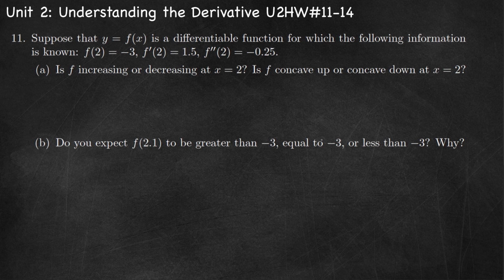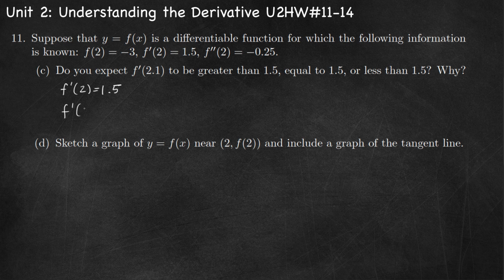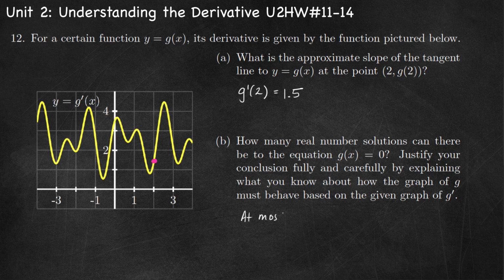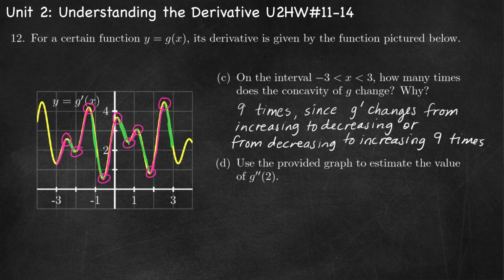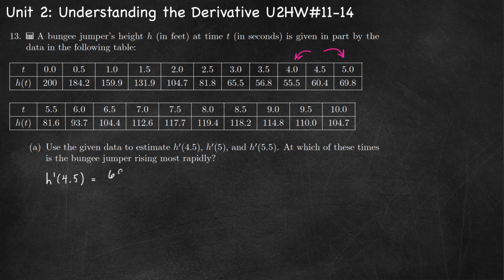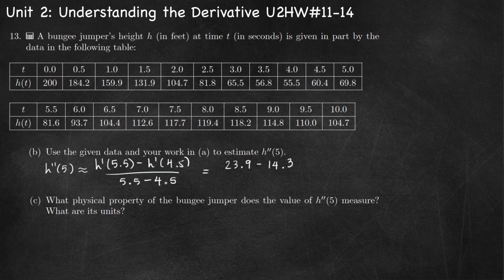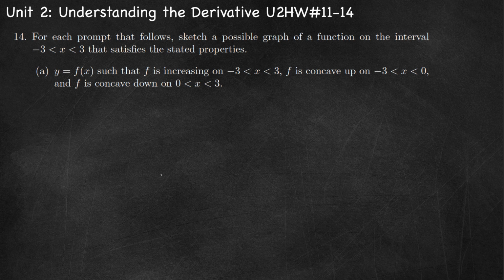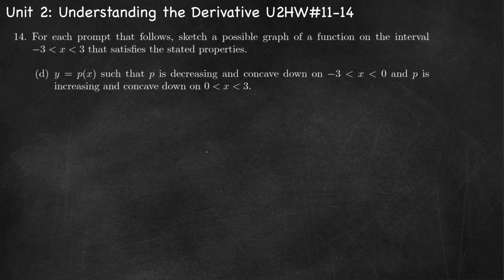Calculus AB Homework 2.4 The Second Derivative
AP Calculus AB / IB Math SL
Unit 2: Understanding the Derivative
Lesson 4: The Second Derivative